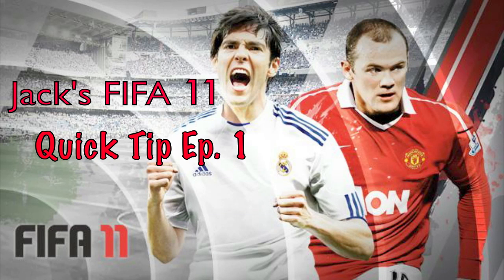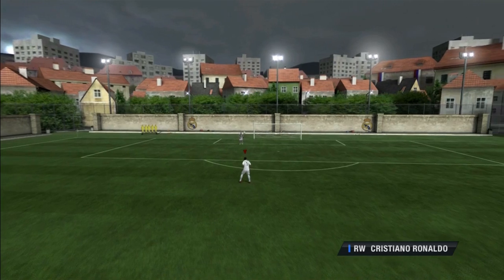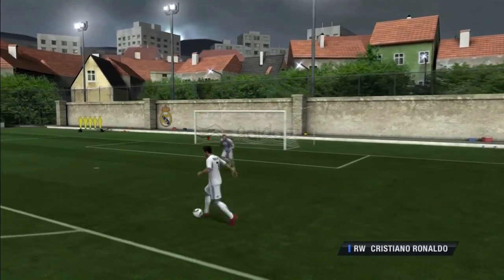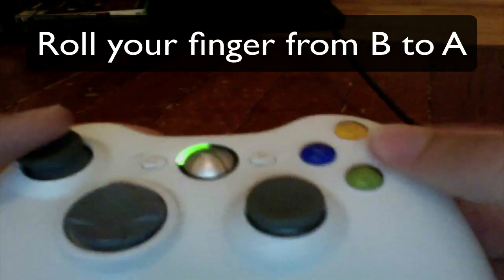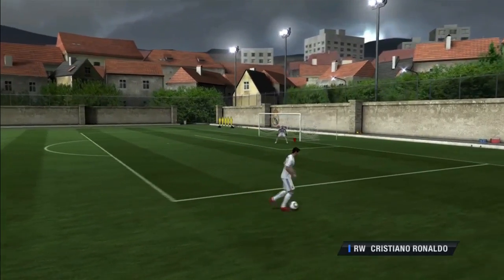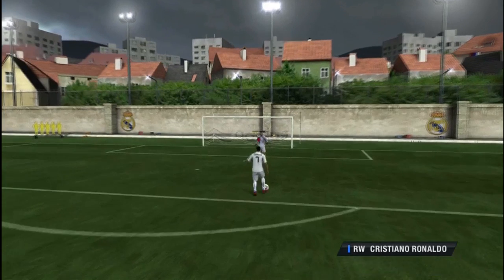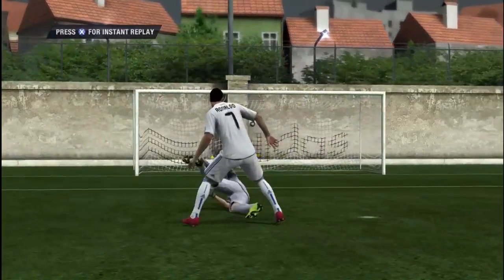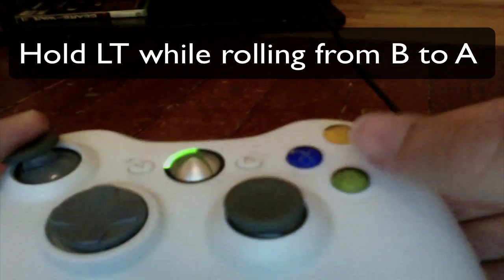FIFA 11 & 12 Skill Moves Tutorial: Fake Shot & Ronaldo Chop (Xbox 360 & PS3)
Check out the fake shot, the fake cross, and the ronaldo chop!

For the PS3 users out there:
Xbox to PS3 Conversions
Use L2 instead of LT
Use Circle and X the same way as B and A
Use RS in the same way

Leave a comment on what you would like to see next!